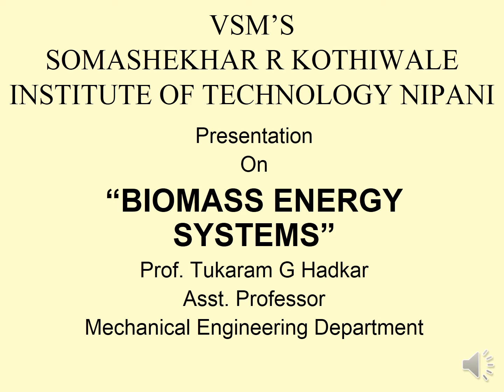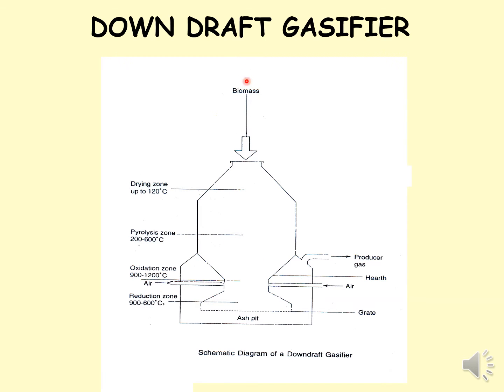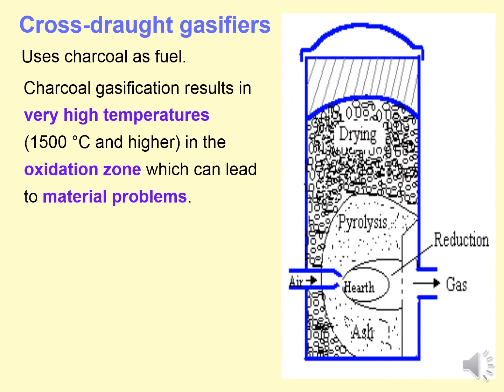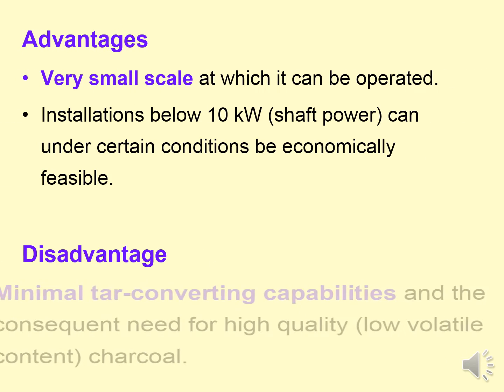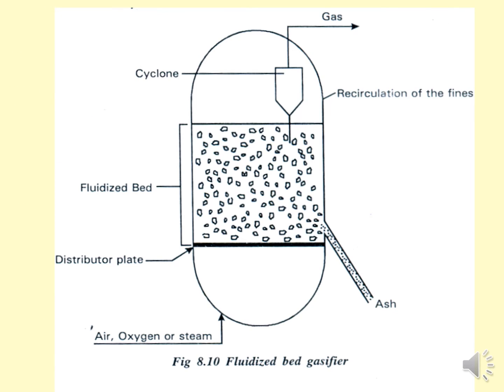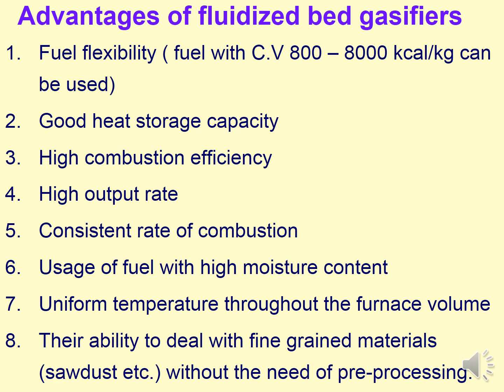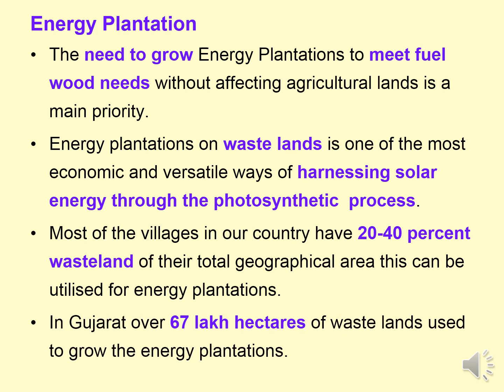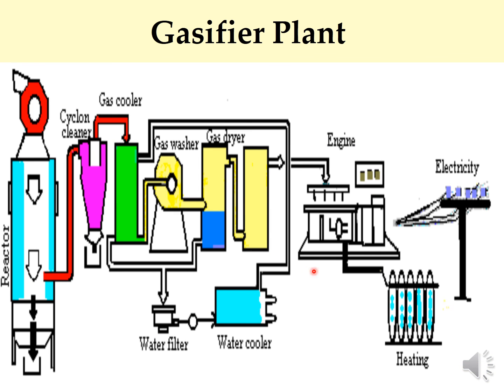BIOMASS VIDEOL4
Energy Engineering